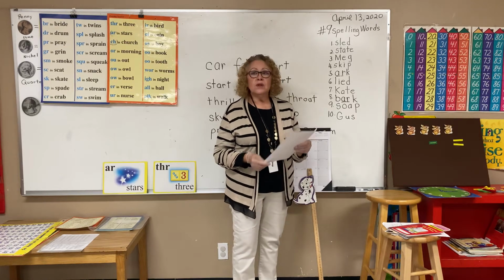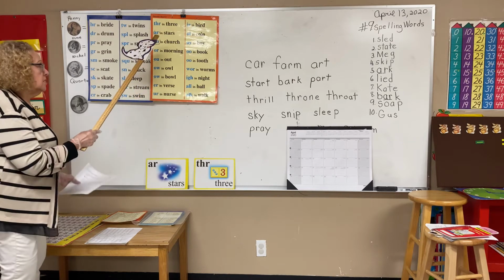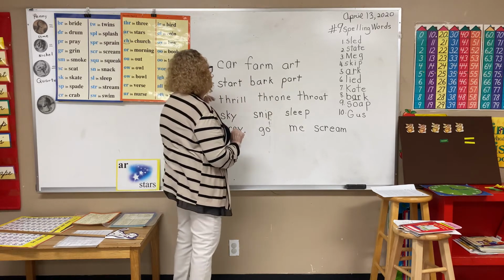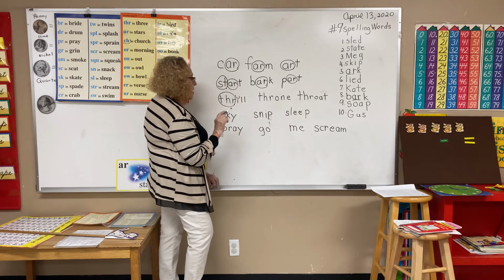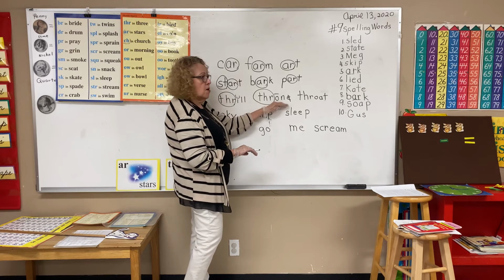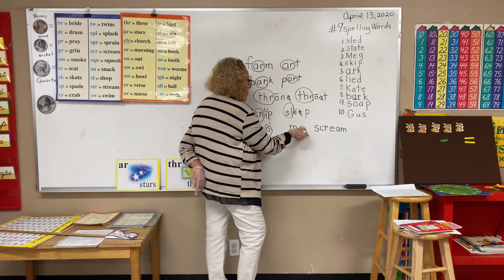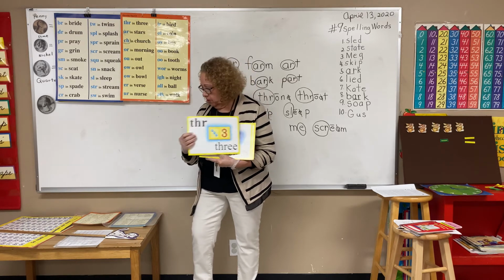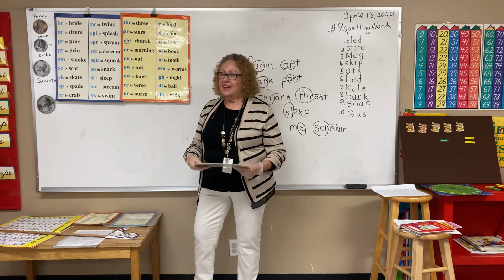Mrs. Montes Language Lesson April 13th, 2020